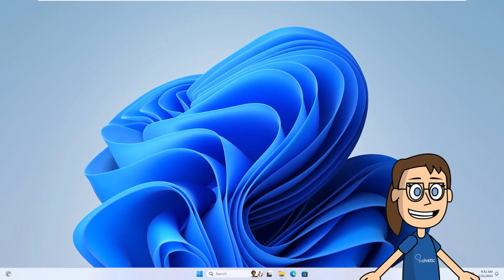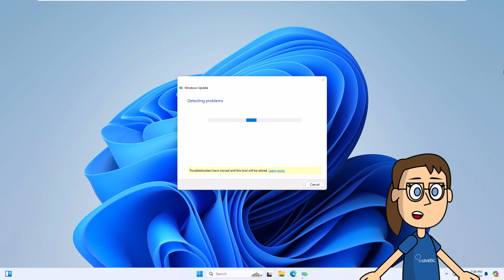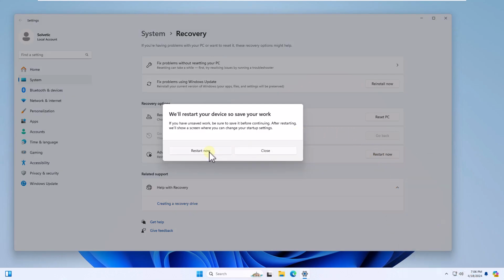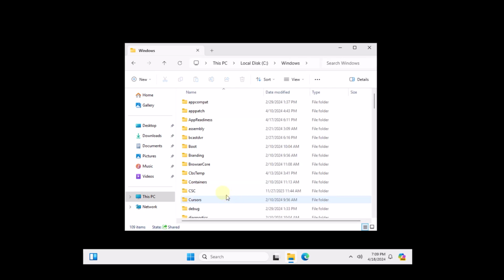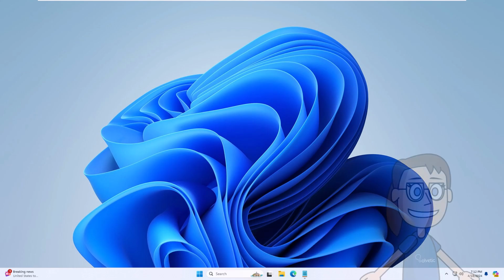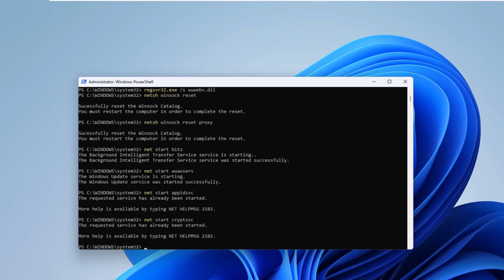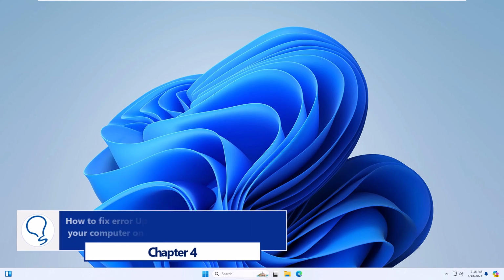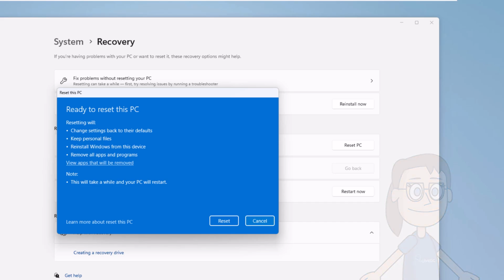Updates Are Underway Please Keep Your Computer on Restarting Loop FIX 100%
Solvetic_eng video-tutorial to fix Updates Are Underway Please Keep Your Computer on Restarting Loop. ▶️ 𝗔𝗟𝗟 𝗔𝗕𝗢𝗨𝗧 𝗪𝗜𝗡𝗗𝗢𝗪𝗦 𝟭𝟭

Hello Windows users! In this video, we'll address a frustrating issue that many of us have encountered: the restarting loop caused by ongoing updates, often accompanied by the message "Updates are underway. Please keep your computer on."

This situation can be particularly troublesome as it disrupts your workflow and can lead to frustration and lost work. However, fear not! In this tutorial, I'll guide you through the steps to resolve this issue and get your computer back up and running smoothly.

We'll explore various troubleshooting methods, including accessing safe mode, using recovery options, and manually interrupting the update process to regain control of your system.

 》 CHAPTERS 《

00:00 Introduction
00:35 How to fix error Updates are underway please keep your computer on restarting loop from Troubleshooter
01:15 How to fix error Updates are underway please keep your computer on restarting loop from Advanced startup
03:04 How to fix error Updates are underway please keep your computer on restarting loop using PowerShell
04:34 How to fix error Updates are underway please keep your computer on restarting loop resetting the PC